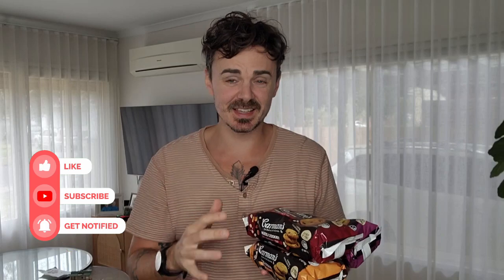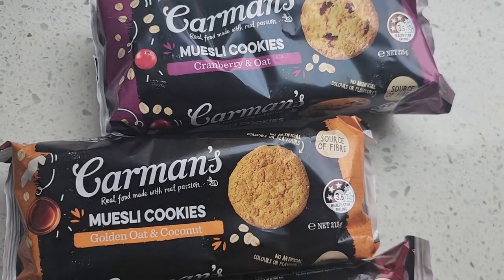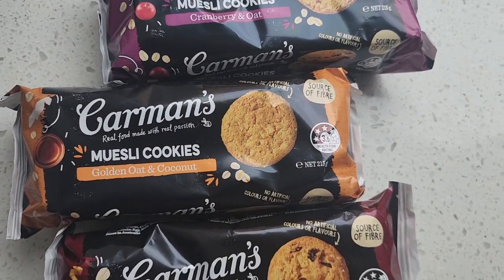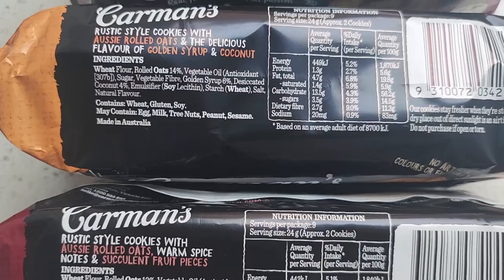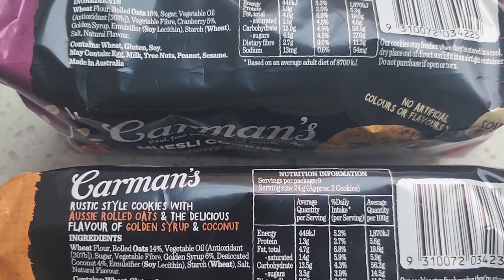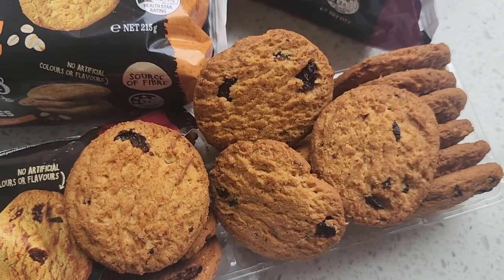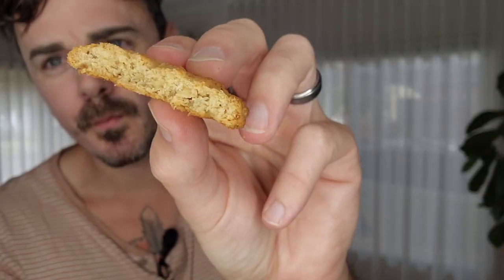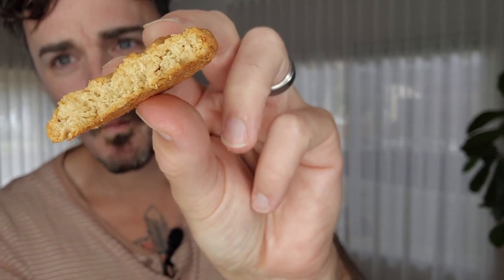Carman’s Muesli Cookies Review (vegan friendly)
Have you tried the newly released Carman’s Muesli Cookies yet?

These new products are now available in Australian supermarkets for $6, include 18 cookies and come in three flavours:

Carman’s Muesli Cookies Golden Oat & Coconut
Carman’s Muesli Cookies Cranberry & Oat
Carman’s Muesli Cookies Classic Fruit & Oat

All of these new products are also vegan friendly and nut free, making these a fantastic kid-friendly lunchbox addition.

How do they taste though? Let’s find out!